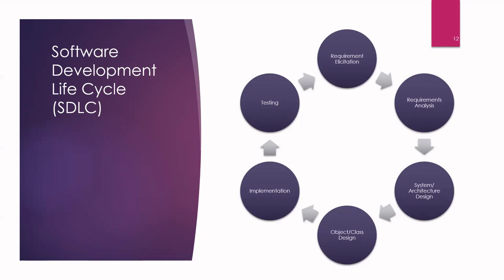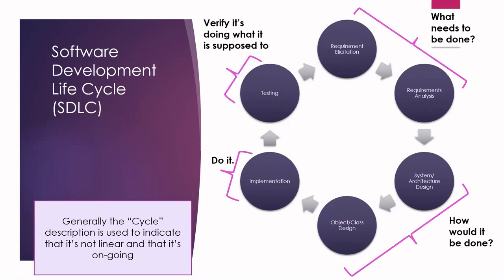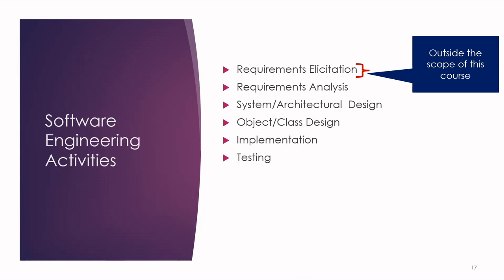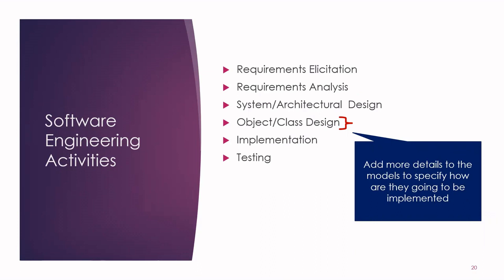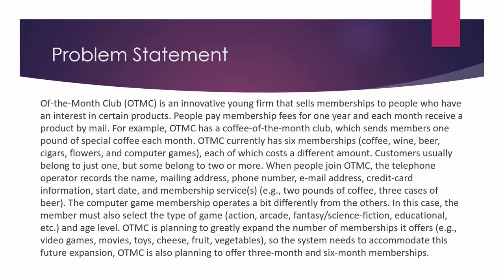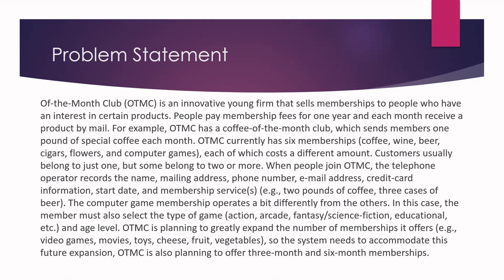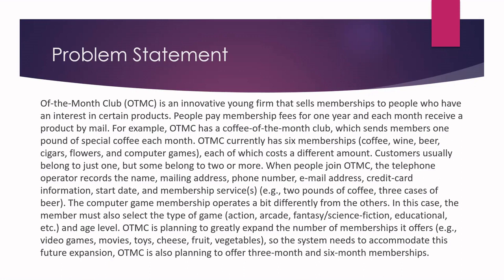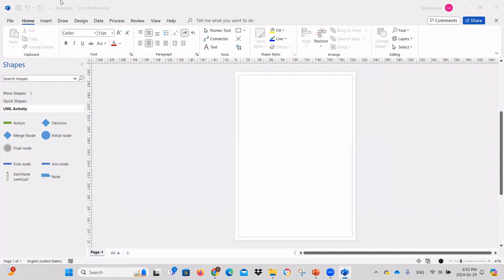[W7.S3.2] SDLC and Example 2